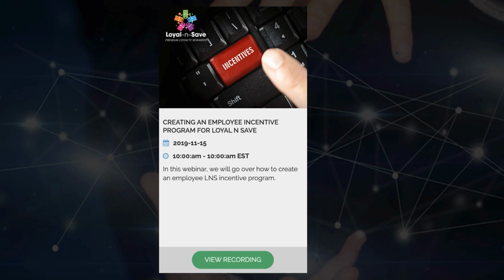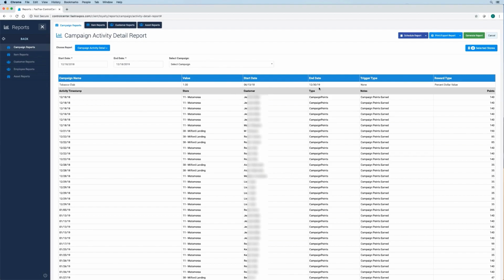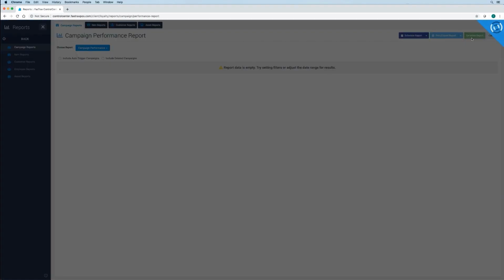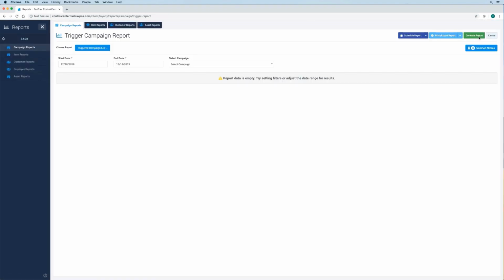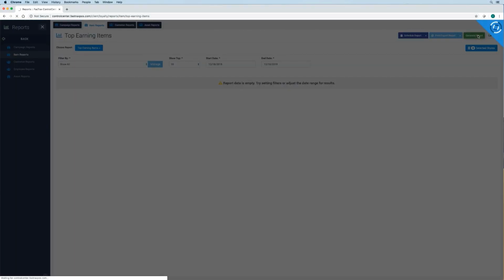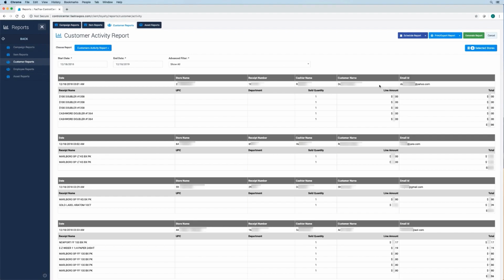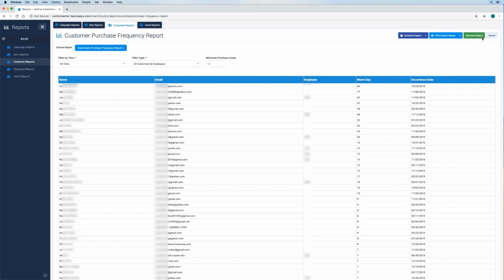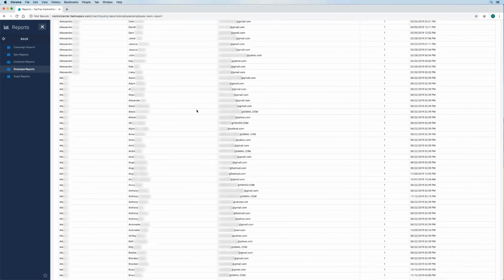Campaign, Customer Balances, Receipts, and the Redeemed Report in Loyal~n~Save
In this webinar, we're going to go over campaign, customer balances, receipts, and the redeemed report in Loyal N Save. You’ll learn how to generate CRM Reports. We also go over Campaign, Item, Customer, and Employee Reports. We teach you how to sign up customers for Loyal~n~Save, and how the employee incentive point system works, as well as how to redeem points.

Loyal~n~Save takes customer loyalty to a whole new level! Not only does it engage your existing customers, but its unique marketing approach creates hordes of new customers. Loyal~n~Save is part of the FasTrax enterprise suite of software solutions. Loyal~n~Save was designed to help retailers boost customer engagement and grow their existing customer base.

to learn more about how Loyal~n~Save can dramatically grow your business.